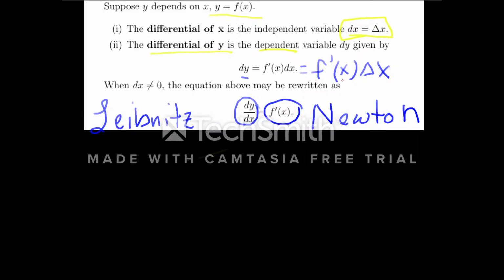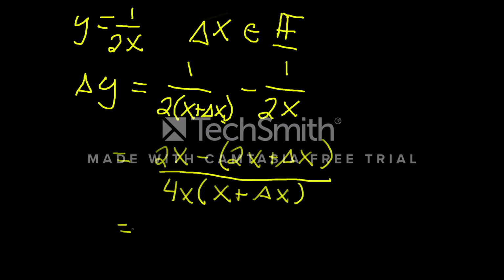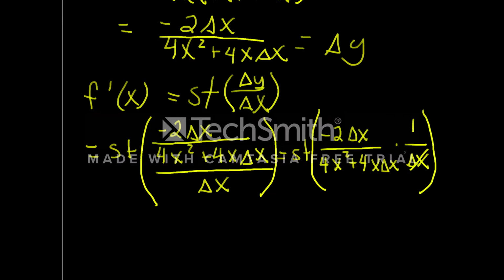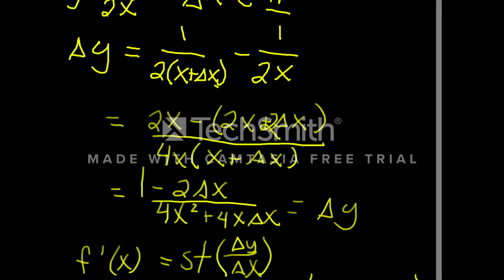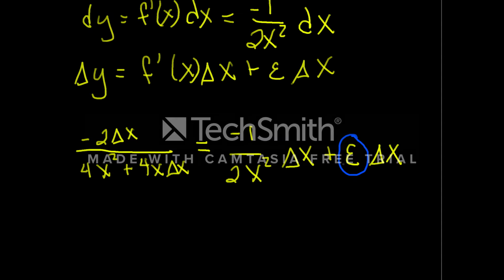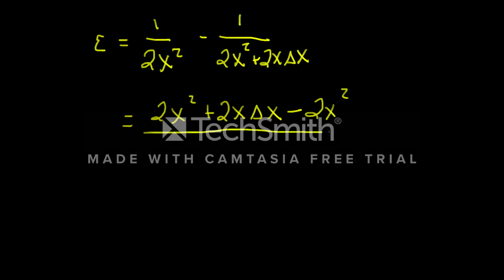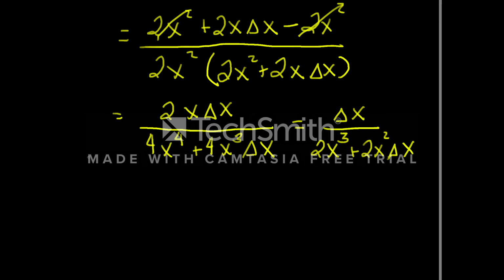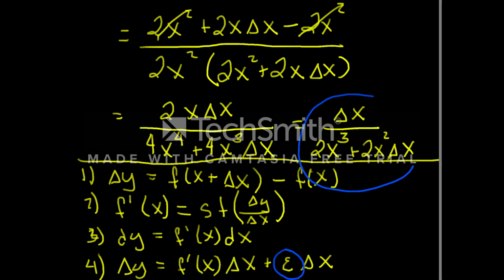Section 2.2 Pt 2b